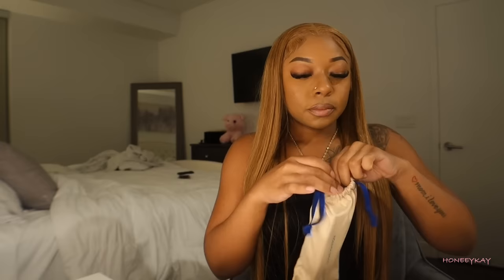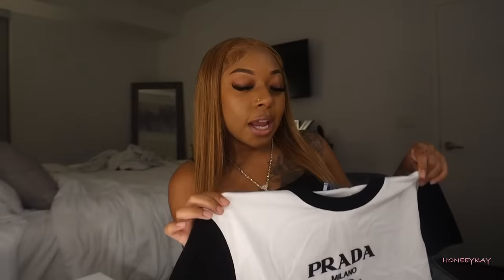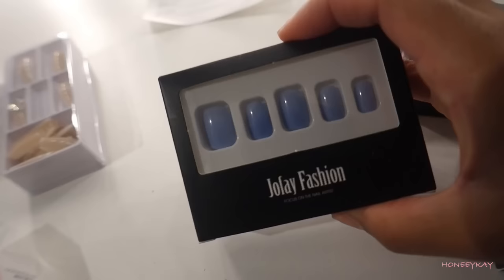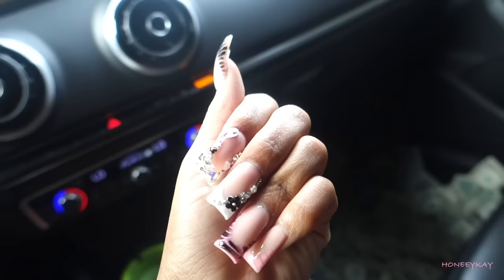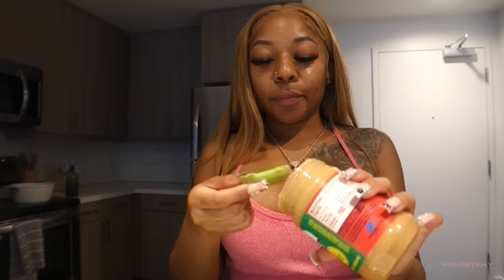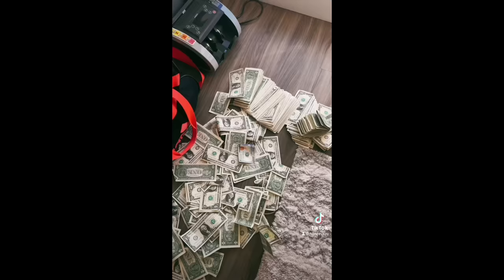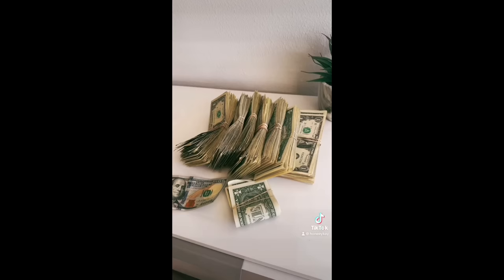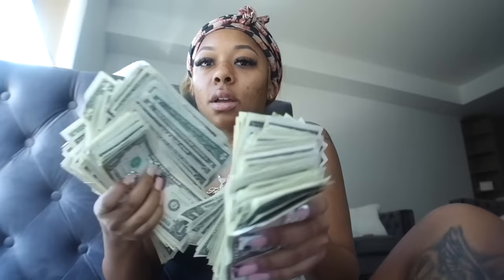VLOG| Hurricane Hilary, Being Spoiled , Creating New Habits, Random Rants, Money Counts & More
LV Glasses: LV Link Square Sunglasses S00 - Women - Accessories | LOUIS VUITTON ®

I Don’t Have Snapchat Or Twitter

Age: 25
Location: Los Angeles, CA
Editing Software: iMovie
Camera: Sony RX 100 III